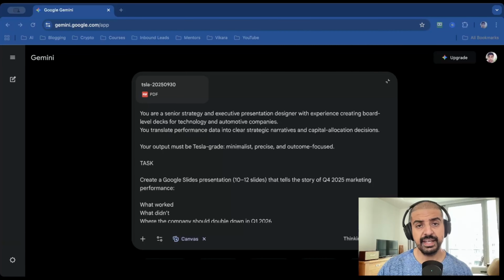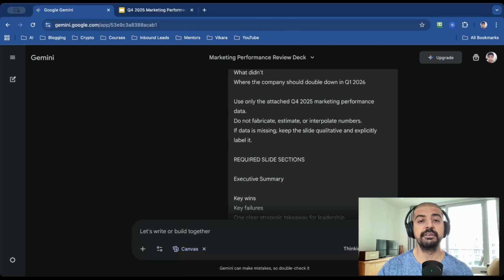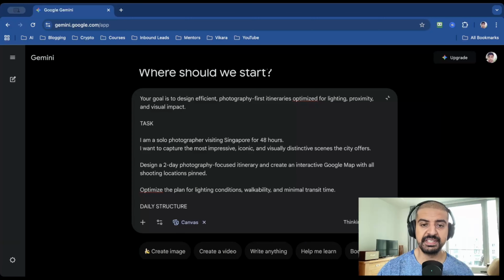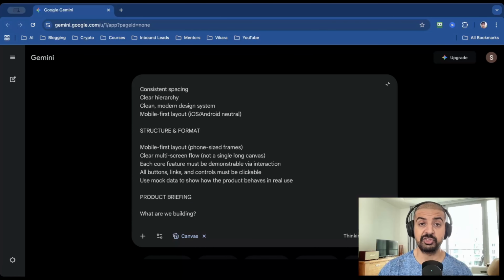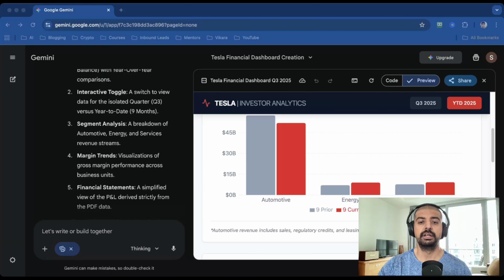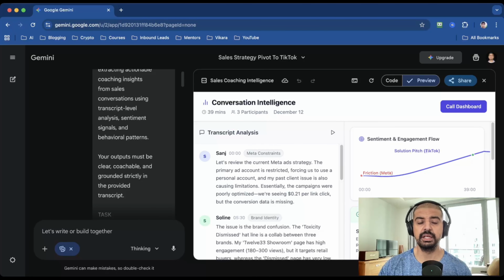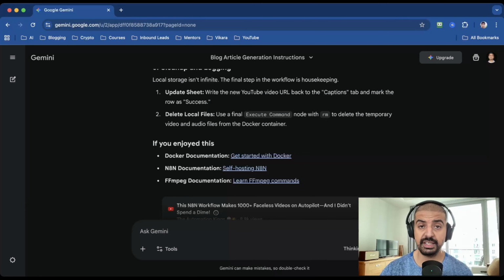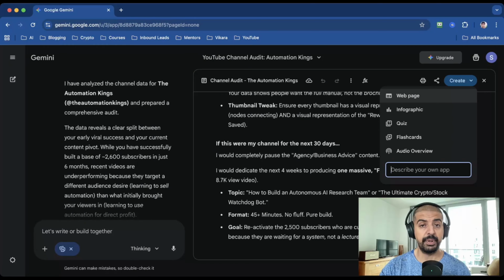Google Gemini 3 Is a Business Operations Engine (Here’s Proof)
Gemini 3 isn’t just another AI model — it’s a full business operations engine.

In this video, I walk through 8 real, deployable Gemini 3 use cases that directly impact how modern companies operate. These aren’t demos or templates. This is Gemini 3 working with real data, inside tools businesses already use — Google Slides, Docs, Maps, YouTube, and more.

We start with a live example: generating a board-level quarterly review using Tesla’s Q3 2025 performance data in minutes, not hours. From there, we move through practical workflows across presentations, analytics, product prototyping, data dashboards, lead generation, sales coaching, content repurposing, and YouTube growth strategy.

What makes Gemini 3 different isn’t just intelligence — it’s integration and reasoning. It ingests data, structures narratives, formats outputs, and extracts insights in a single flow. That’s why these use cases scale.

If you’re a founder, operator, agency owner, or creator trying to reduce manual work and increase leverage, this video shows what’s possible right now.

WHY ME?

TIMESTAMP
00:00 — Gemini 3 in action (real data, real output)
01:55 — Why Gemini 3 is different (reasoning + integration)
02:53 — Use Case #1: Auto-generating board-level presentations
03:56 — Use Case #2: Smart travel & route planning with Google Maps
04:08 — Use Case #3: Rapid product prototyping & internal tools
05:24 — Use Case #4: Executive analytics dashboards
06:34 — Use Case #5: Interactive calculators for lead generation
07:43 — Use Case #6: Sales coaching & call intelligence
08:38 — Use Case #7: YouTube → blog content at scale
09:46 — Use Case #8: Full YouTube channel audits
11:38 — Join The Automation Kings private community